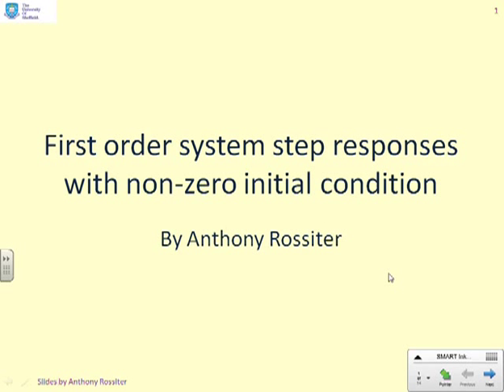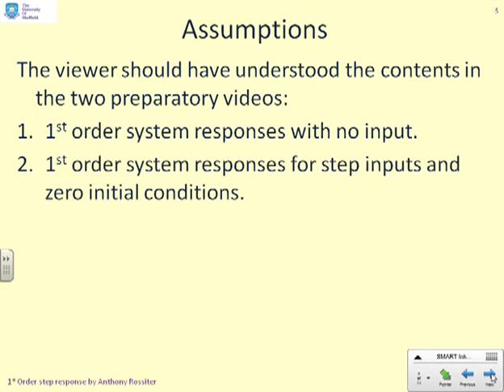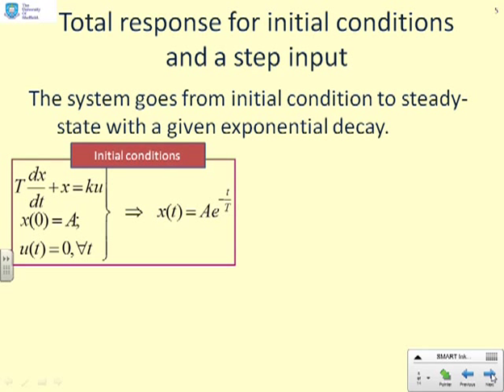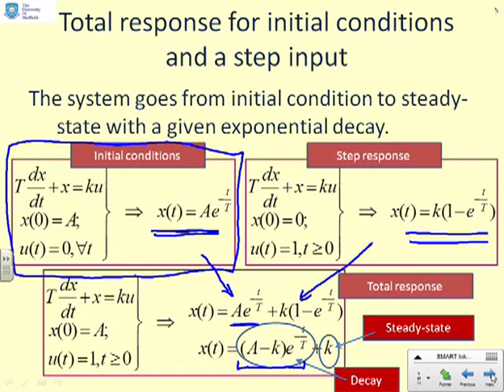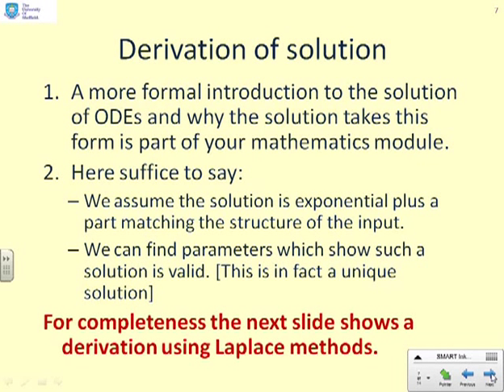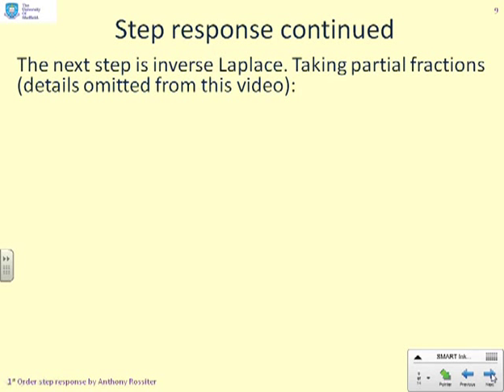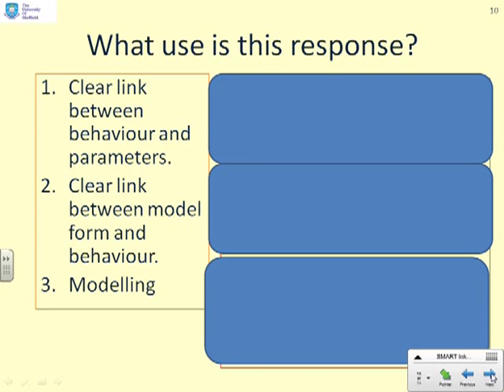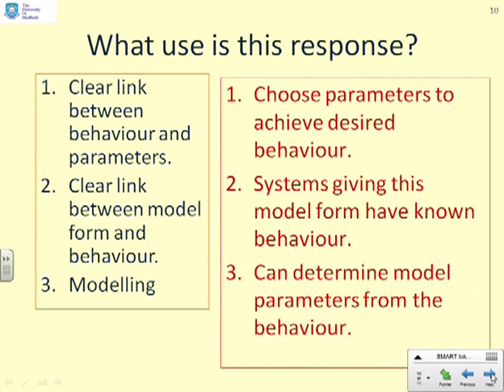1st order responses 3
An introduction to the behaviour of systems modelled with a 1st order ODE. Third video in series. Considers response with non-zero initial condition and a step input.